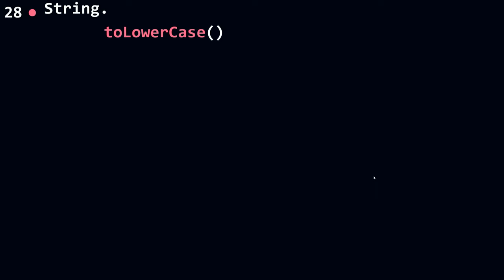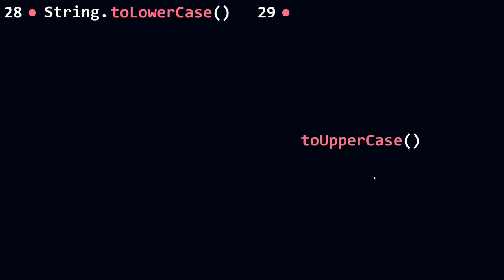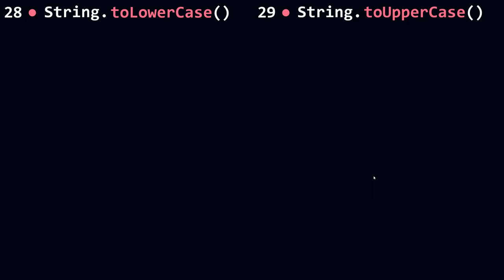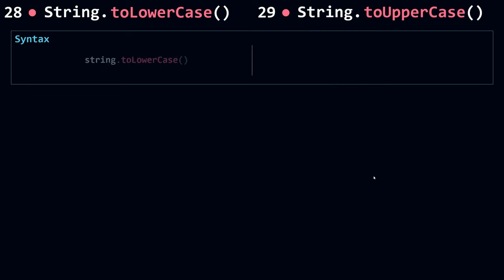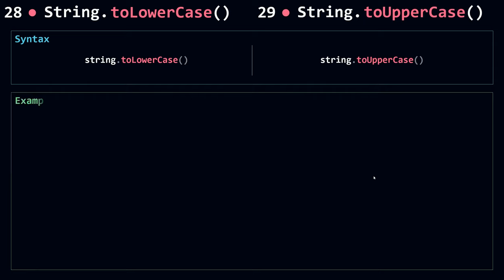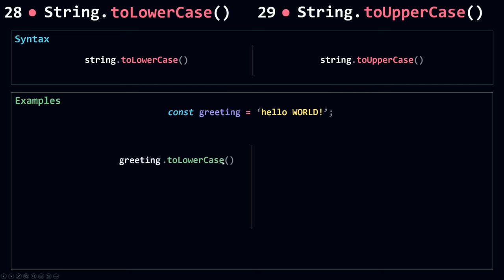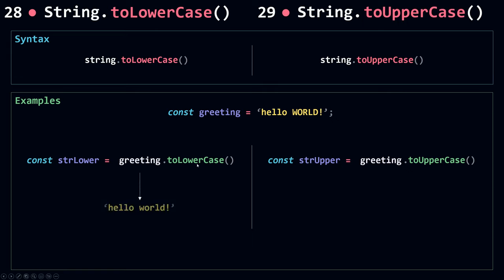toLowerCase and toUpperCase methods | String Object In JavaScript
Today you're going to learn about the String Object In JavaScript.

This tutorial is a series of videos, in each video we will discuss a method (or more) of the String Object in JavaScript.

In today's video, you're going to learn about the toLowerCase, and toUpperCase methods.

 The toLowerCase() method returns the calling string value converted to lower case.

The toUpperCase() method returns the calling string value converted to uppercase.

🟢🟠 The string.toLowerCase().
      🔷 Syntax :
             toLowerCase()

🟢🟠 The  string.toUpperCase().
      🔷 Syntax :
             toUpperCase()